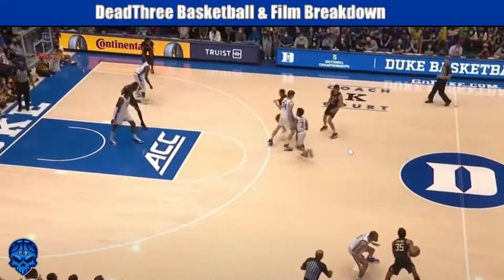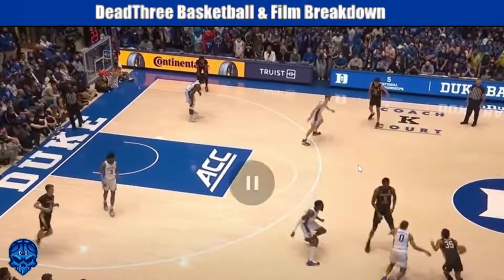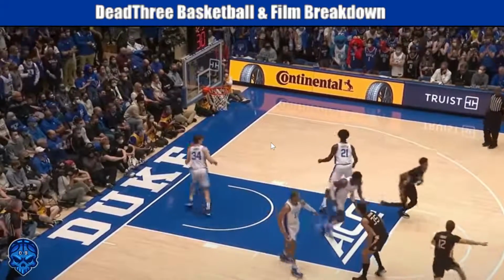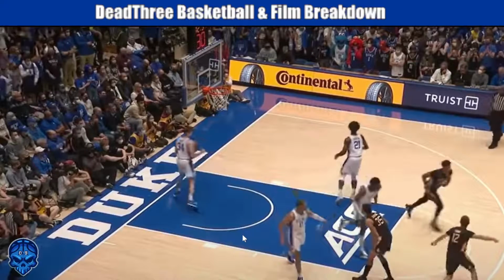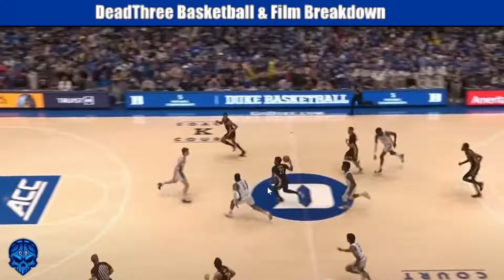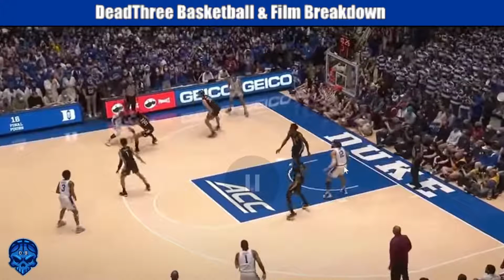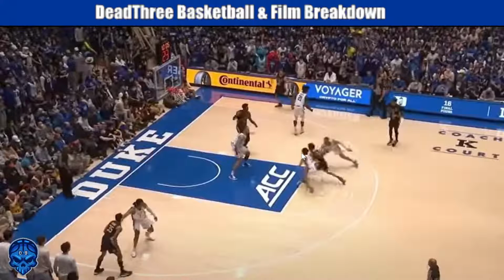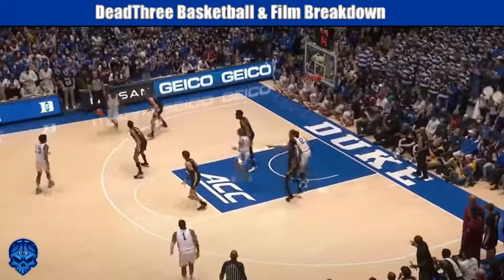Duke vs Florida State Part 3 : DeadThree Basketball & Film Breakdown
We discuss and breakdown this game into four possession segments.
Talk half court strategies, transition offense, transition defense, dribble handoff, ball screens, offensive movements and defensive rotations.

DeadThree Basketball is dedicated to providing the latest videos on offensive systems, defensive coverages and rotations from college basketball and other youth films. We started this channel to give us an opportunity to talk ball every day!